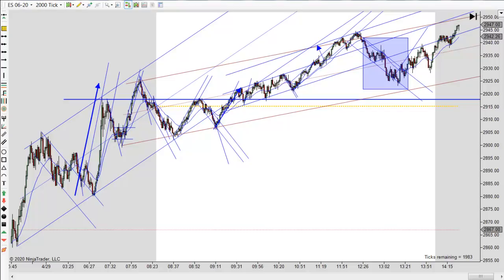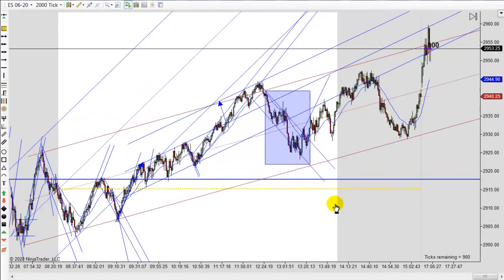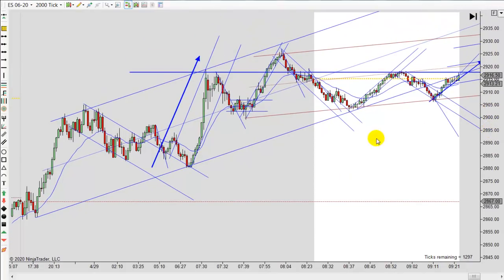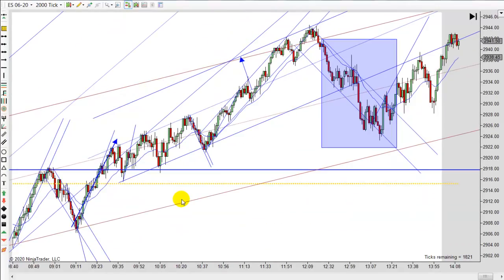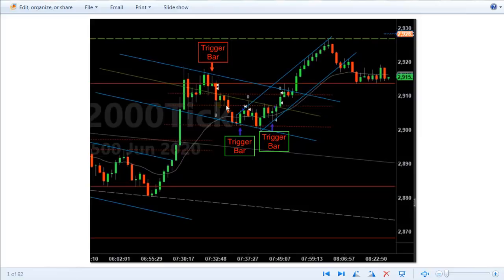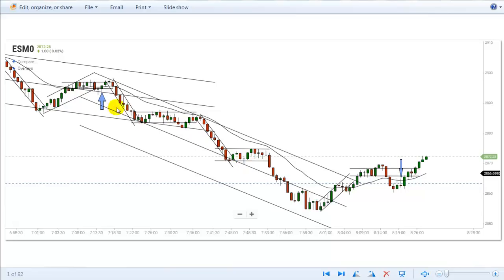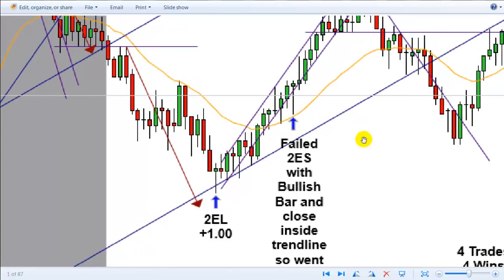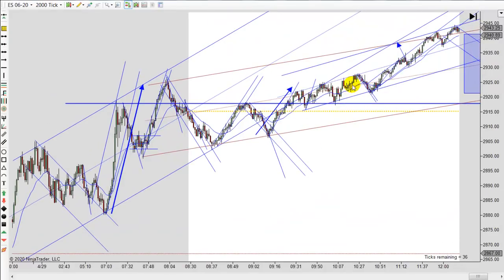Learn How To Day Trade With Price Action 04 29 2020